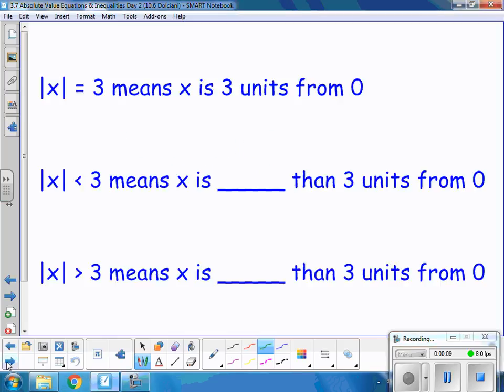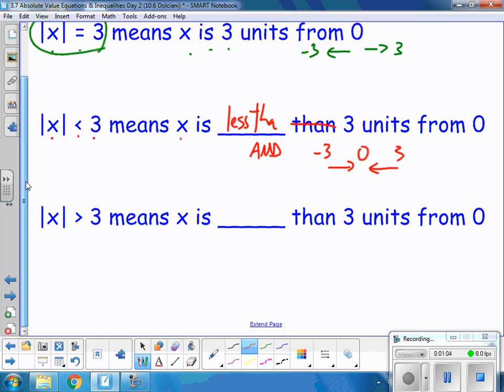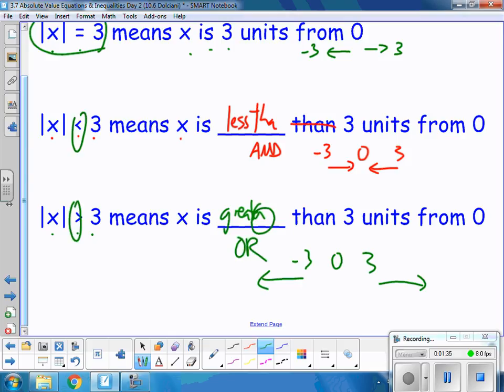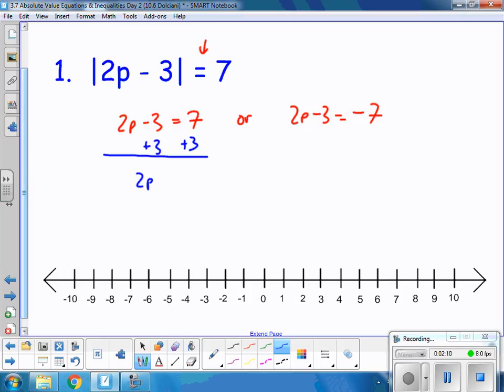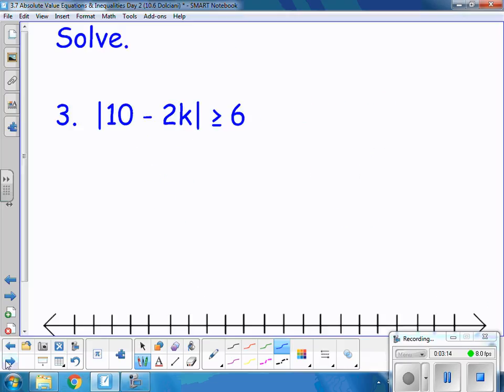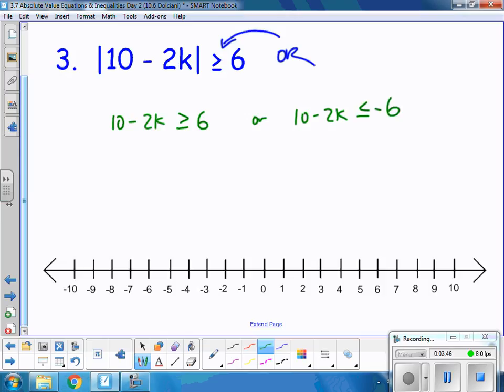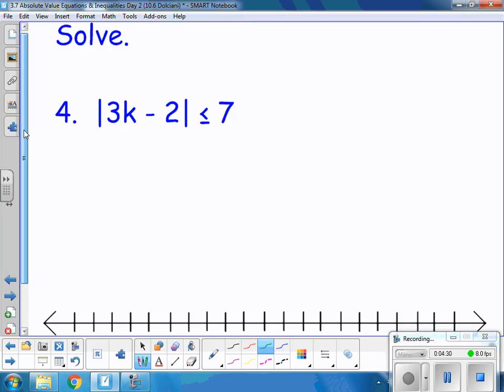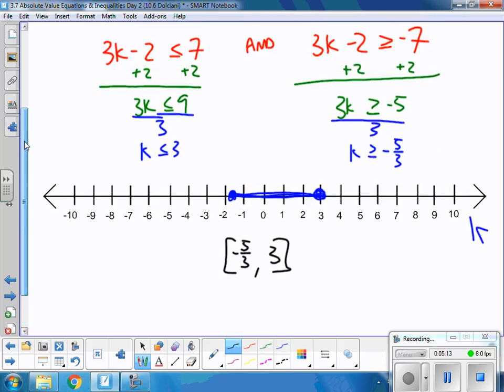Algebra1 3.7 Day2